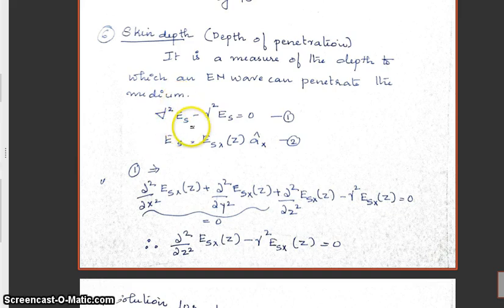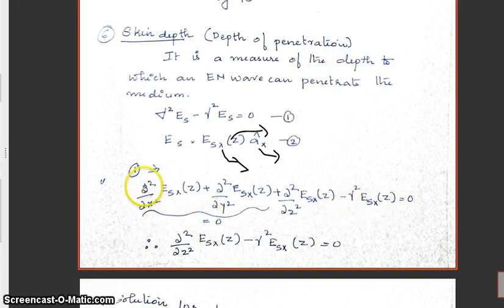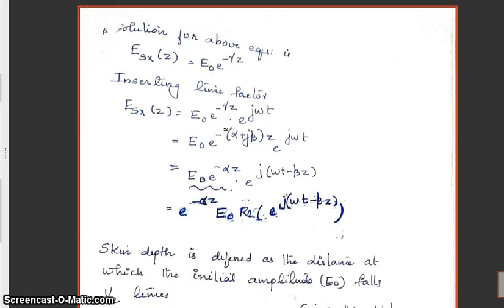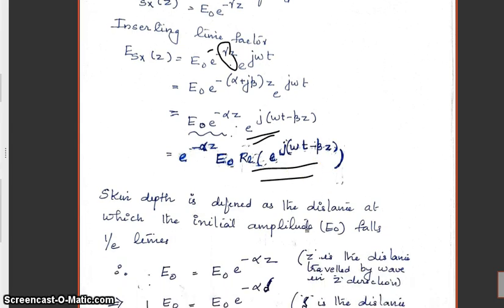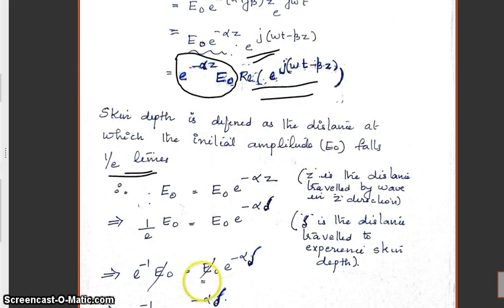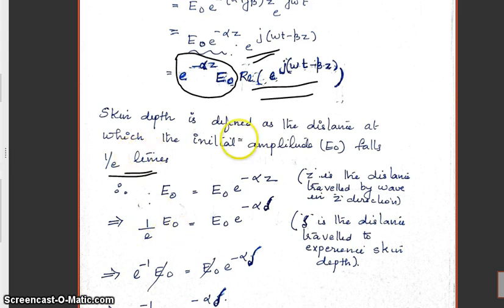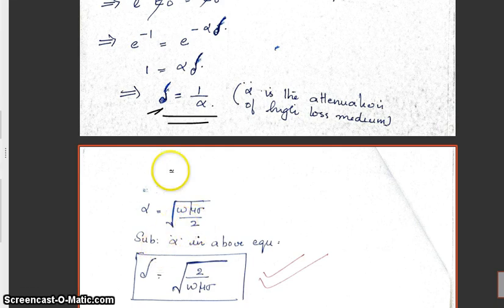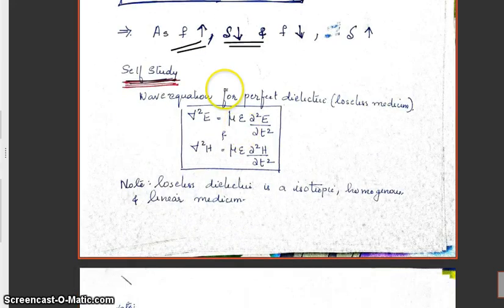propagation of wave 2